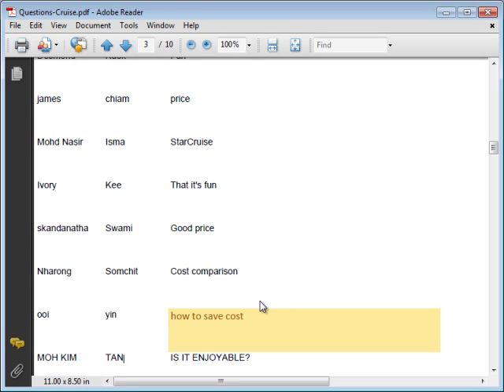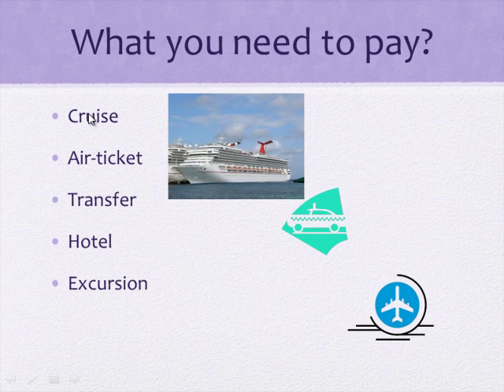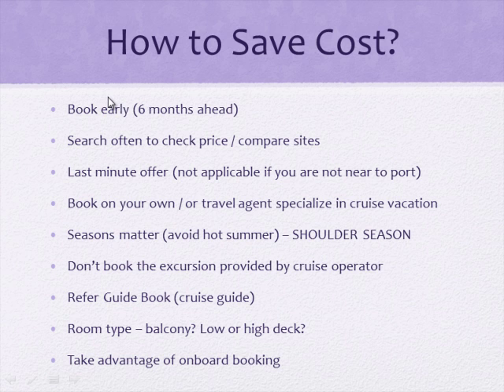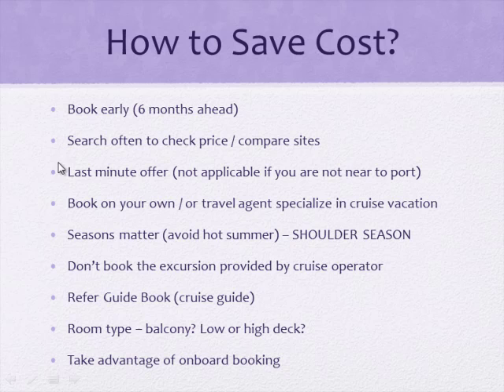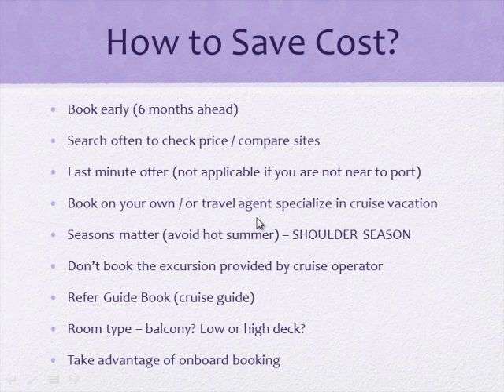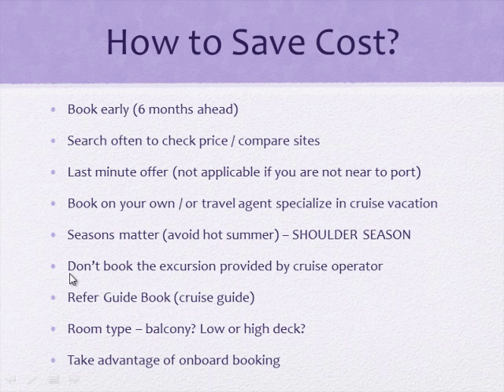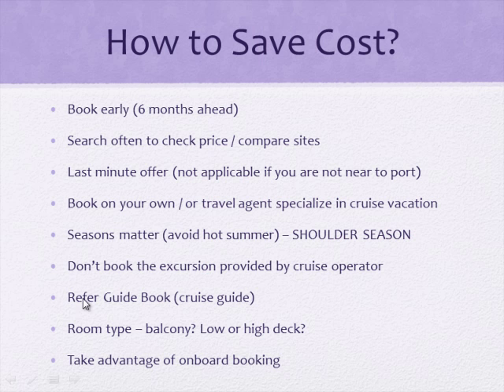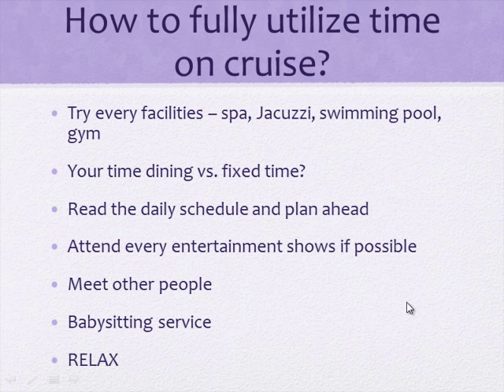How to Save Money on Cruise Vacation Trip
This video is part of the live webinar KCLau hosted, sharing about how to go for cruise vacation every year without breaking the bank. If you are a Malaysians, you'll find some practical tips on how to plan and save money if you are going for a cruise vacation oversea.